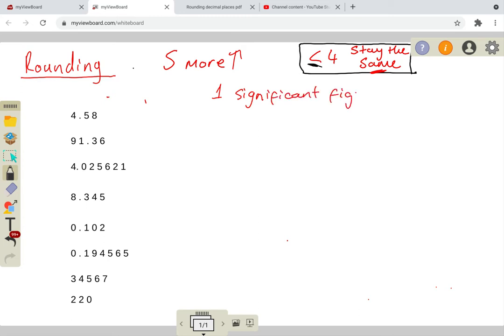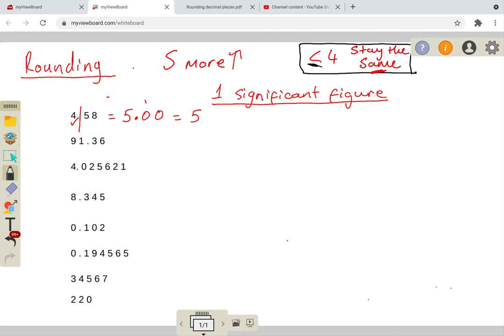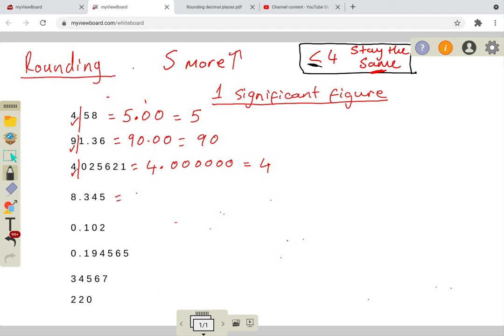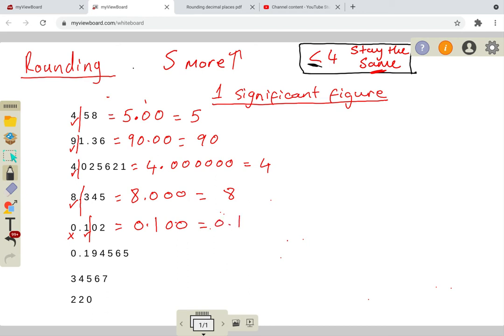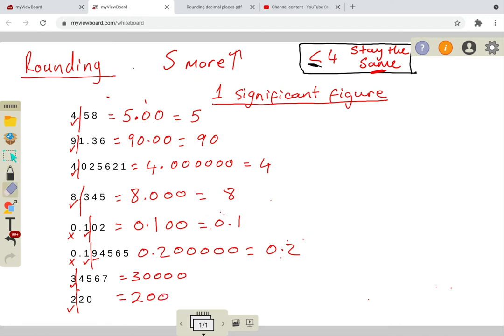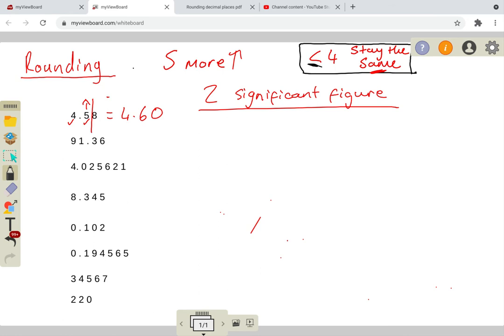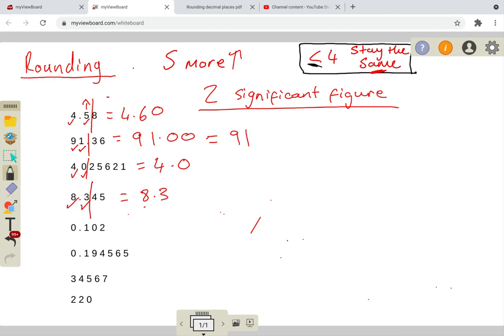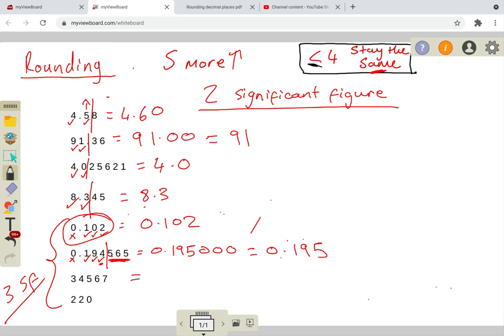Rounding to significant figures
How to round a decimal and an integer to 1, 2 and 3 significant figures